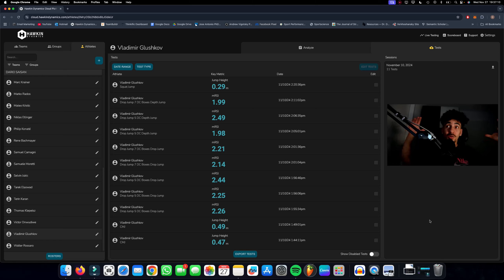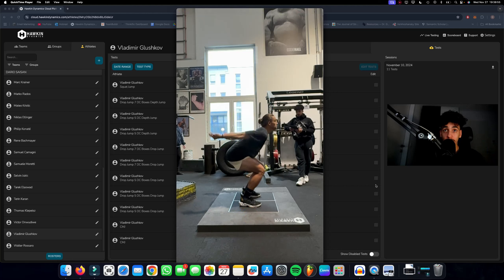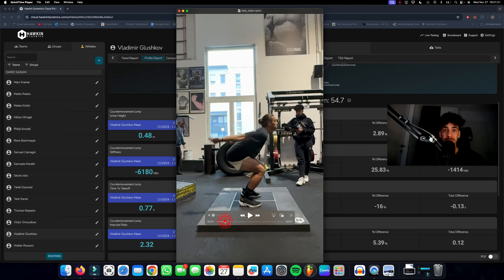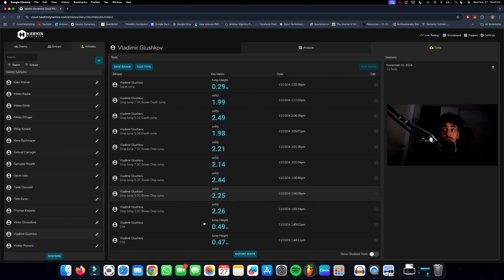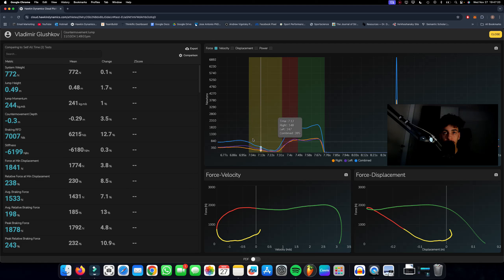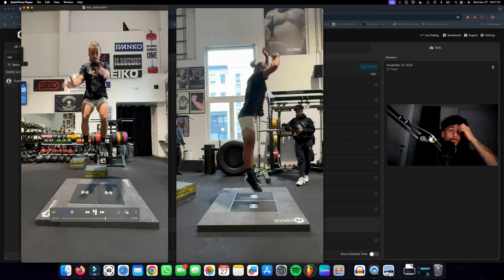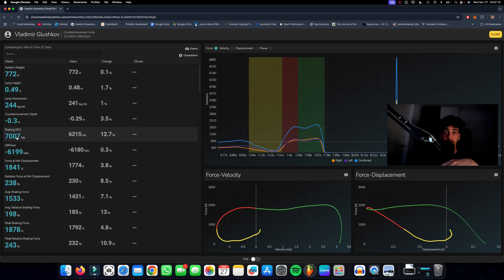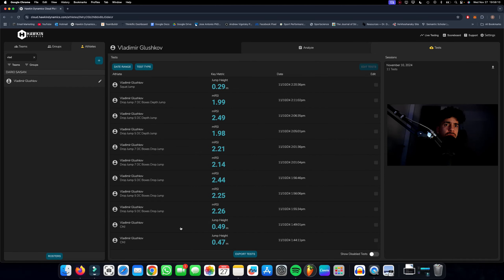Analyzing the CMJ of a Pro Skiing Athlete